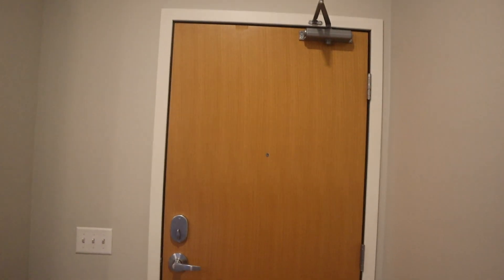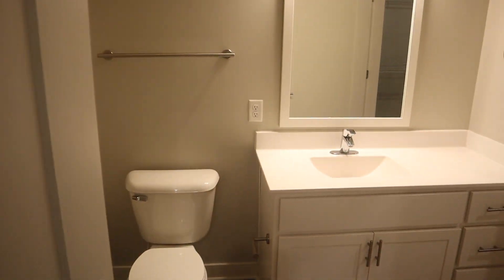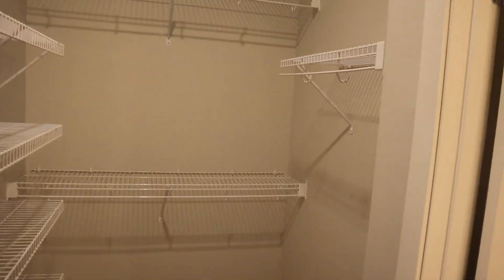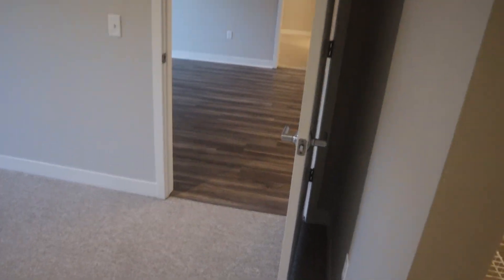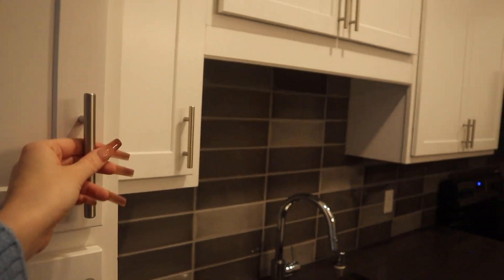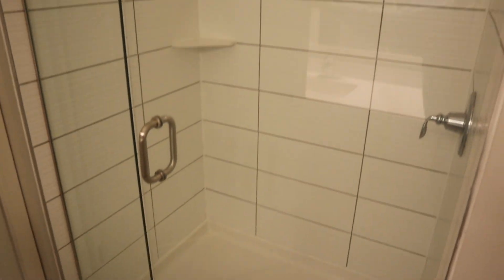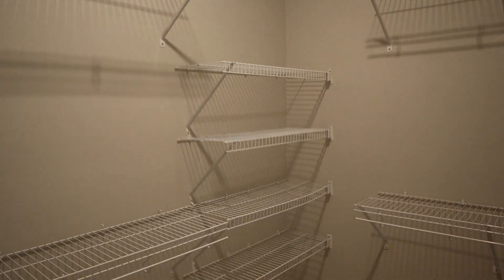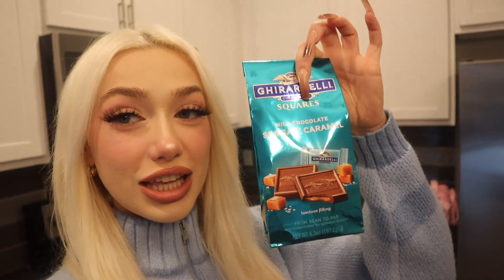EMPTY APARTMENT TOUR!✨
Hi guys! Welcome or welcome back to my channel💓 I just got my keys for my new apartment and wanted to show you guys a empty apartment tour of my new place:) I have so many things planned on what I wanna do to my new apartment and I can't wait til it starts looking so cute!